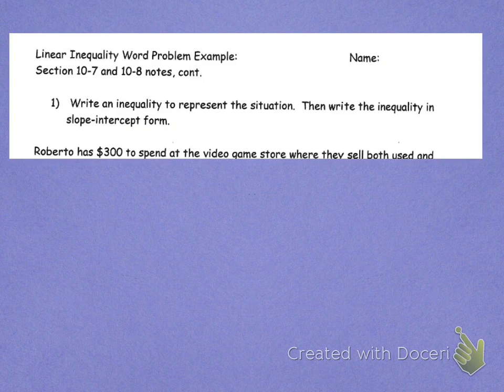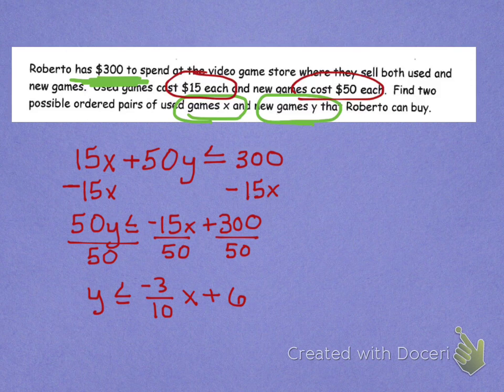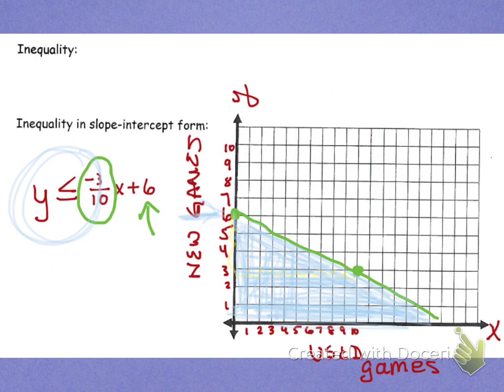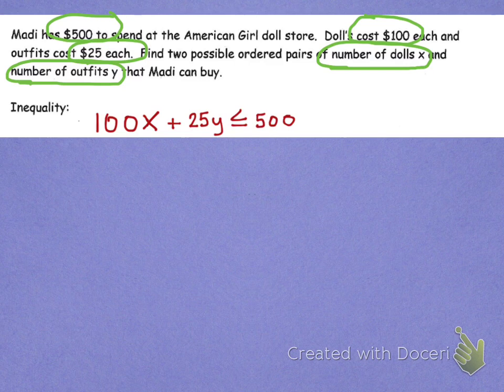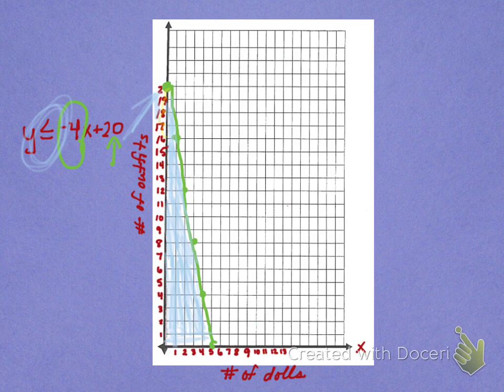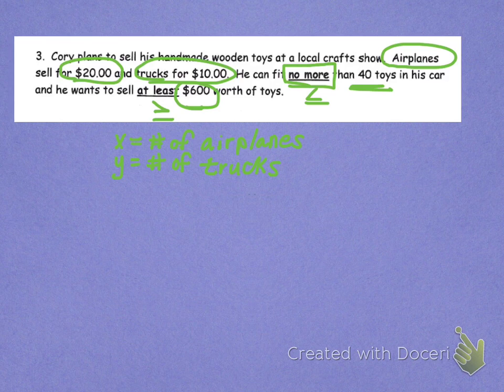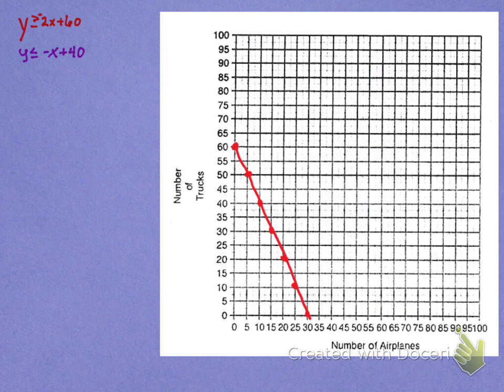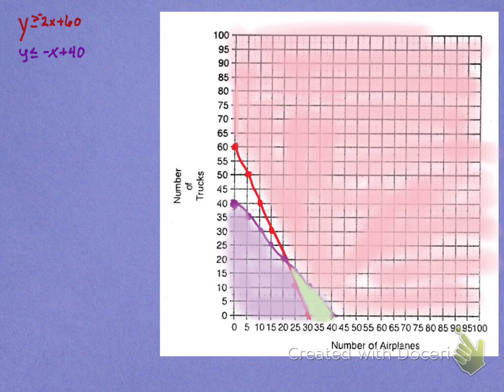linear inequality word problem notes